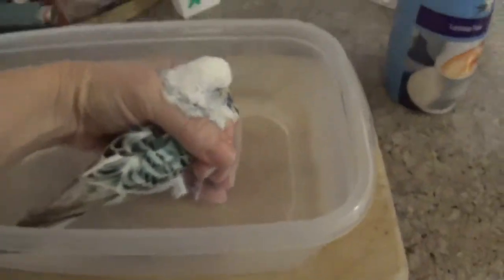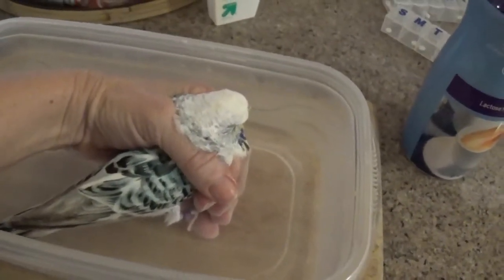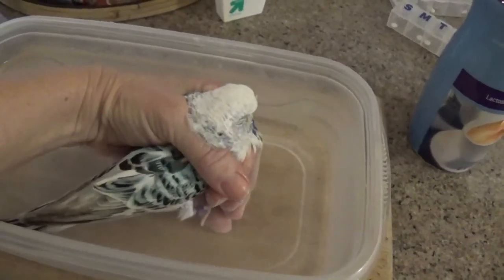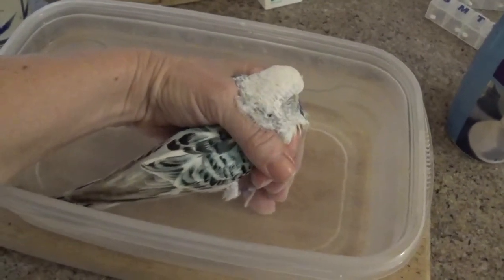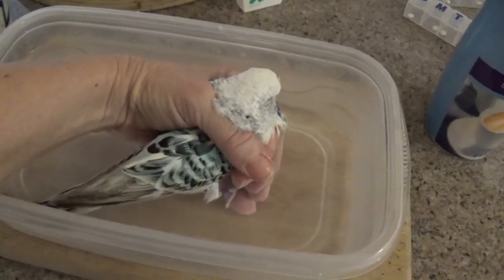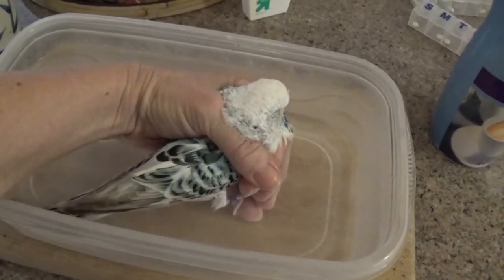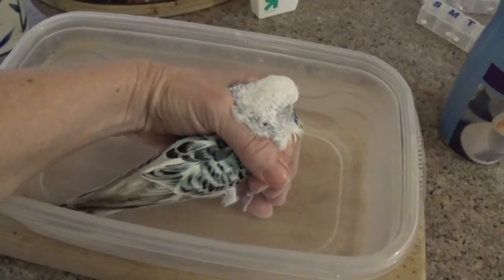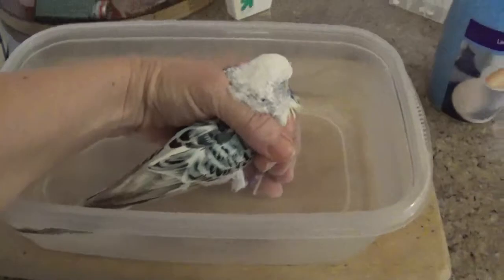#114 2018 breeding: figuring it out as gently as possible